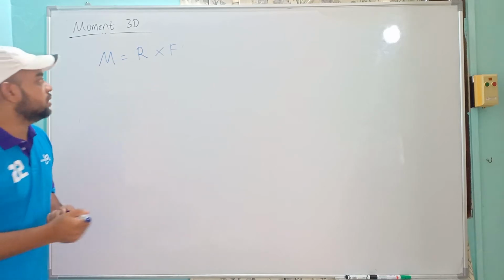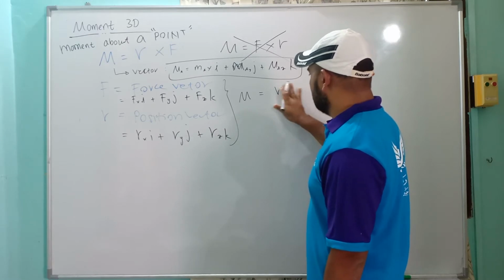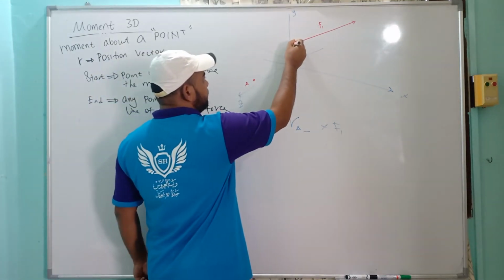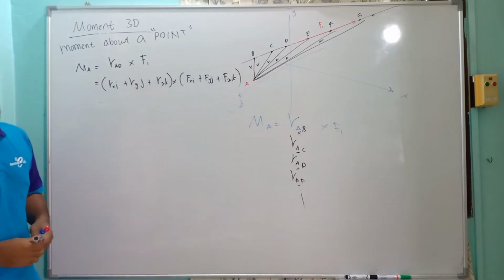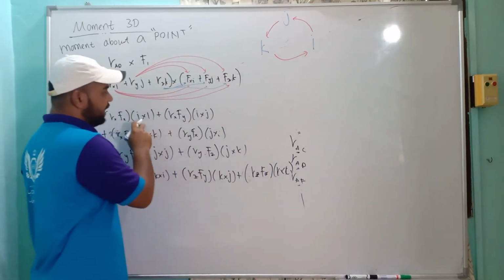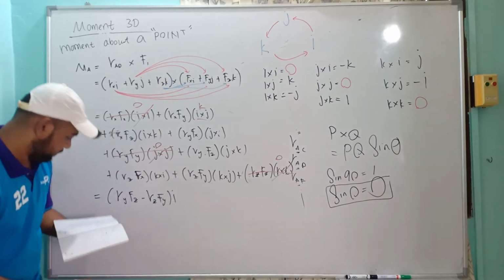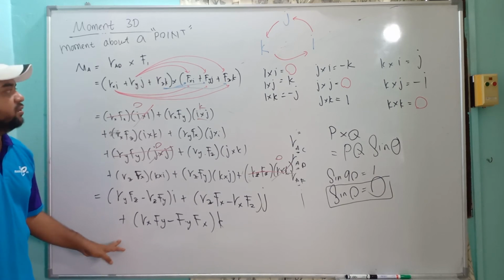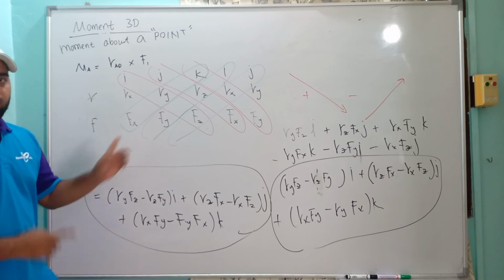STATICS Chapter 07 Rigid Body Moment 3D 01